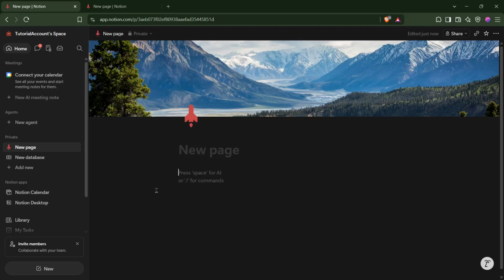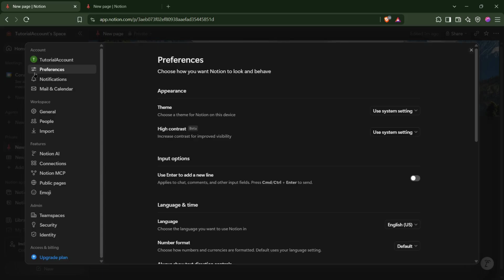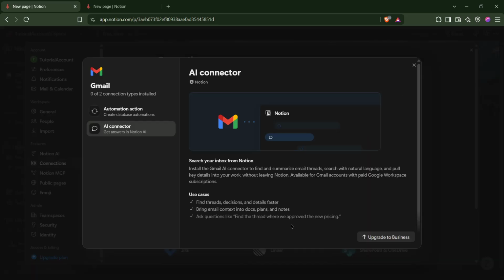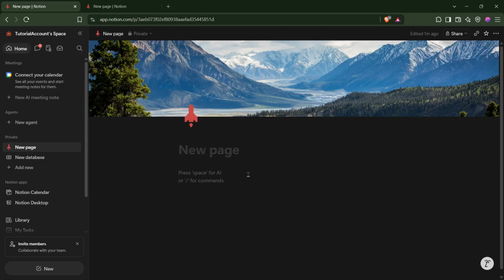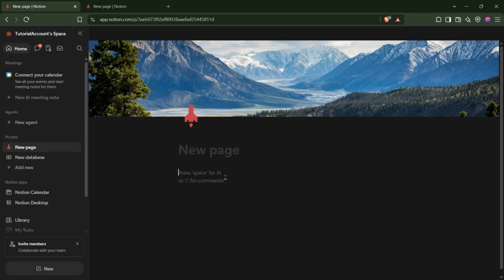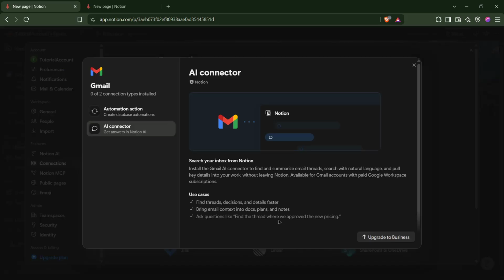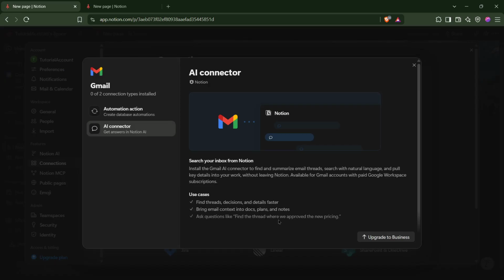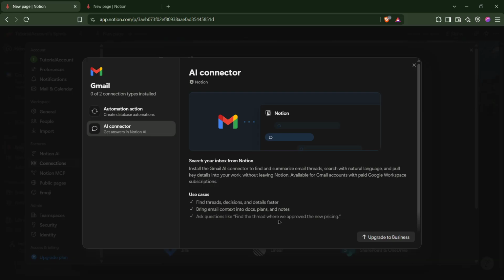How to Connect Gmail to Notion (Step by Step)